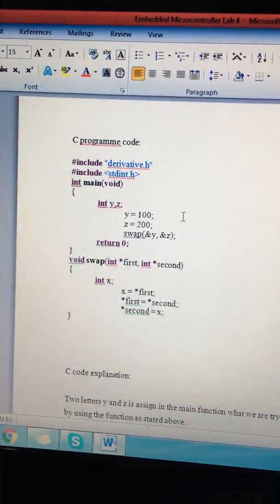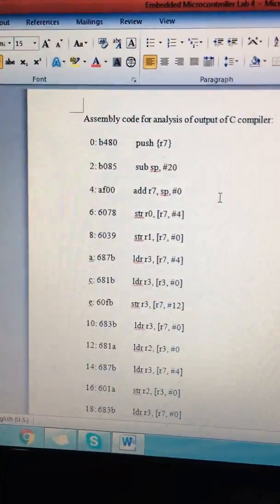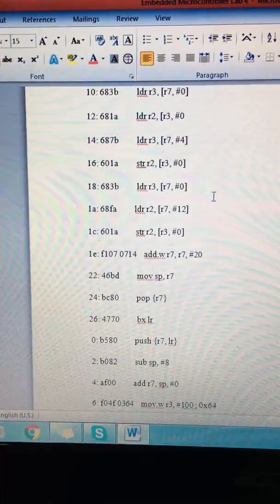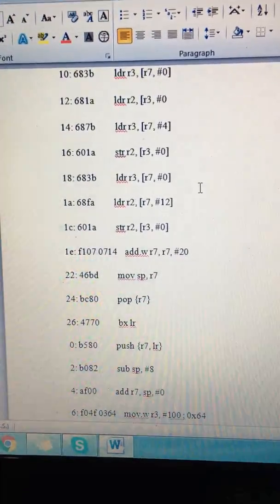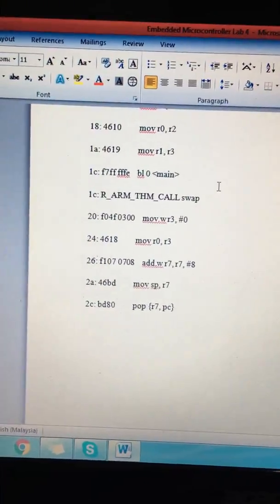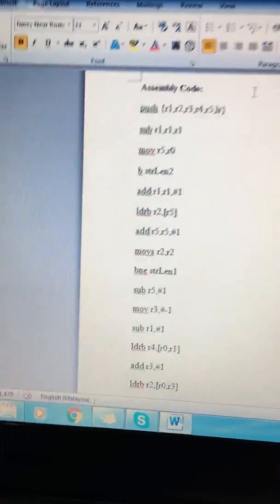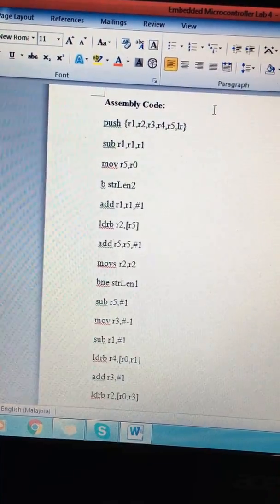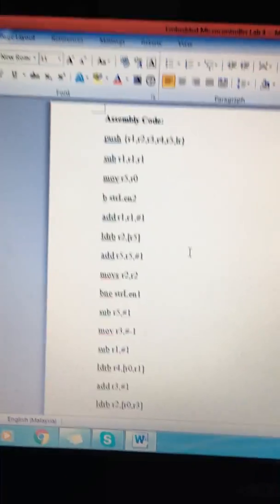embedded microcontroller lab 4 code explanation